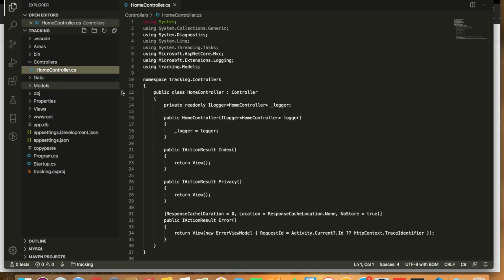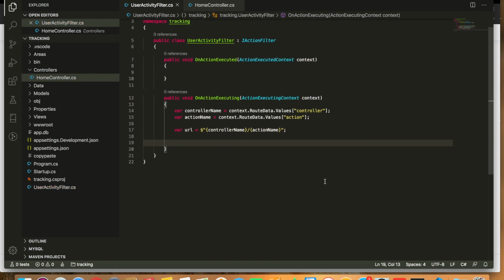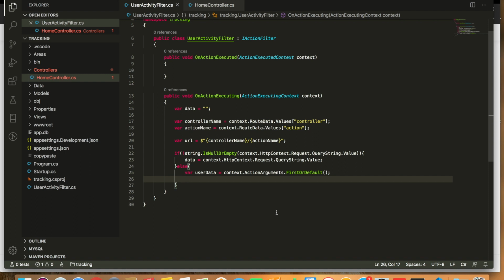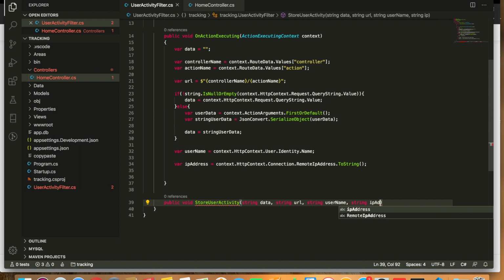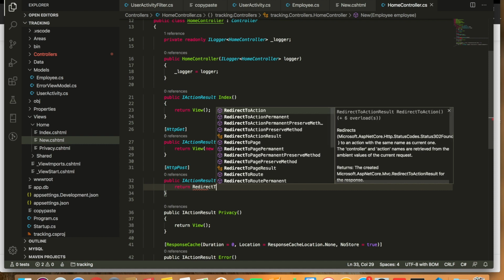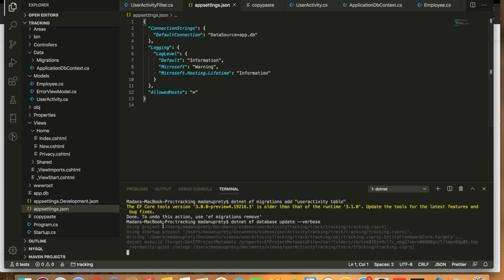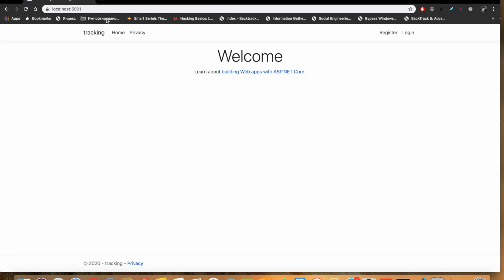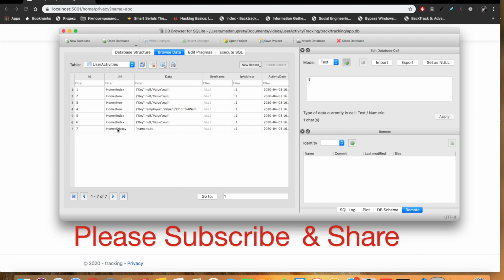Tracking user activities using action filters in asp.net core mvc web application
This video explains about how to track user activities on asp.net core mvc web application with the use of action filters.

Thanks..